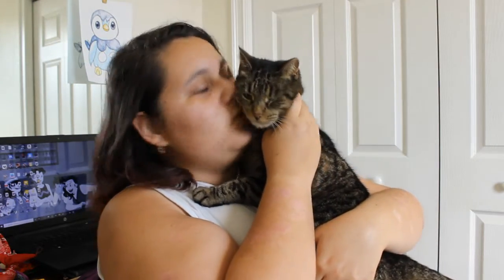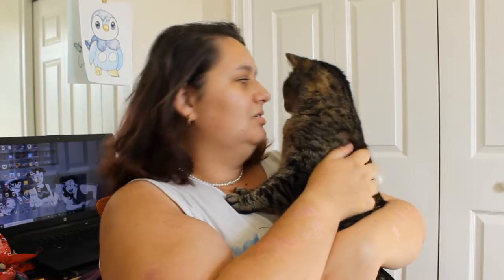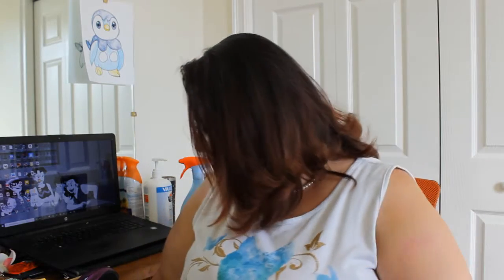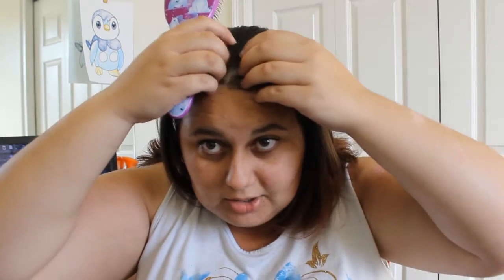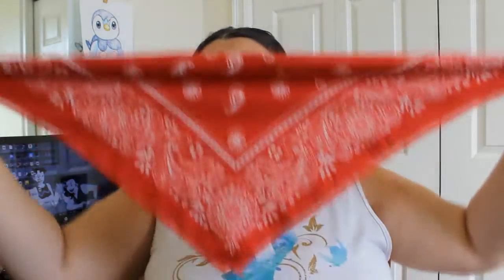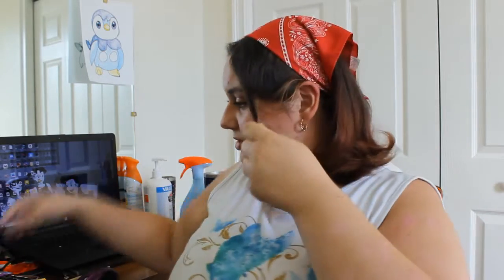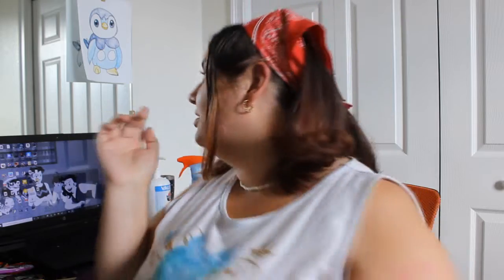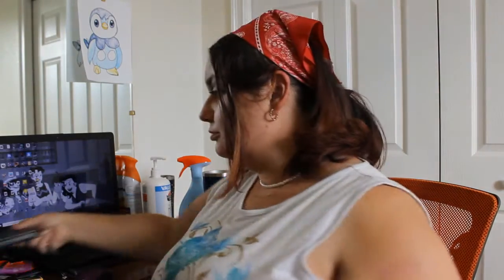1990's Triangel Bandana look! (request)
Someone requested that I'd do a 90's Triangle Bandana look, and I'm always down to try new styles! This one... I recorded it after getting home from a long day at the parks and I wanted to do this request as soon as possible. I hope y'all like it, and If you don't, that's okay too!